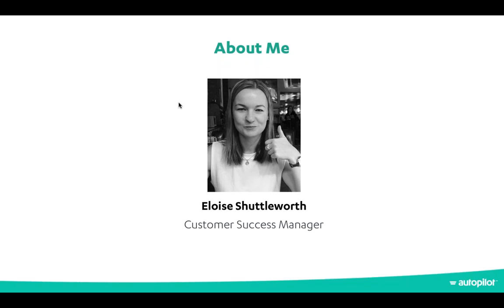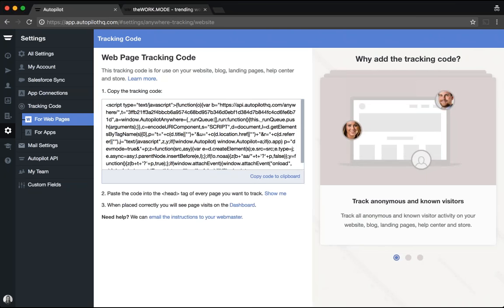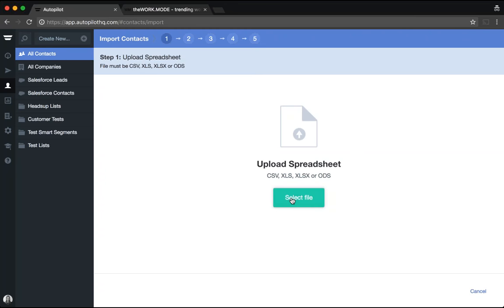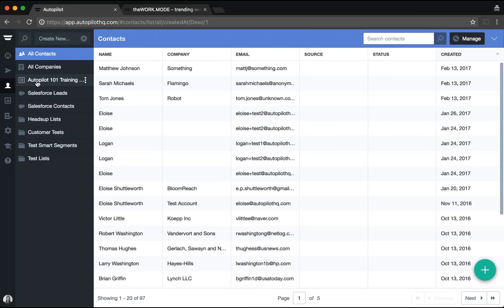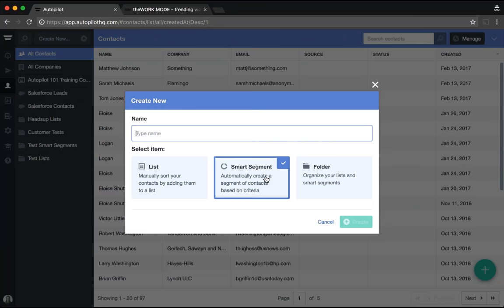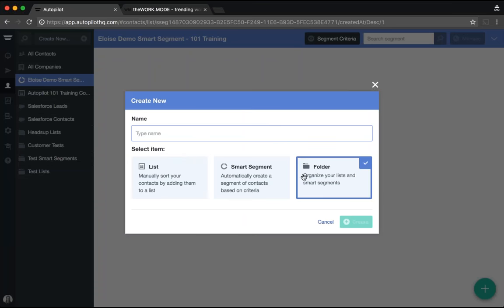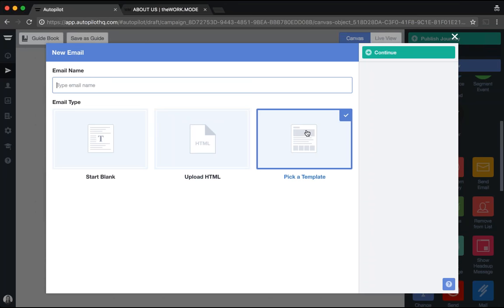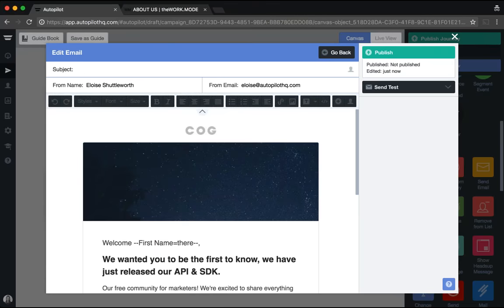Autopilot Training 101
In this replay of Autopilot Training 101, you'll learn how to:

-Add the Autopilot tracking code to your web pages and app
-Track forms across your web pages and landing pages
-Import and segment your contacts
-Create an email in Autopilot
-Publish your first Journey